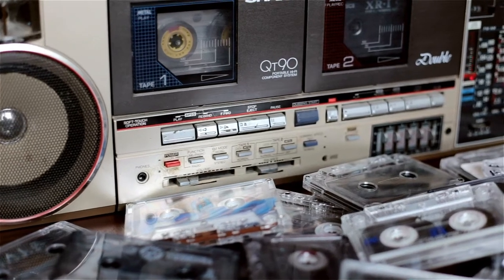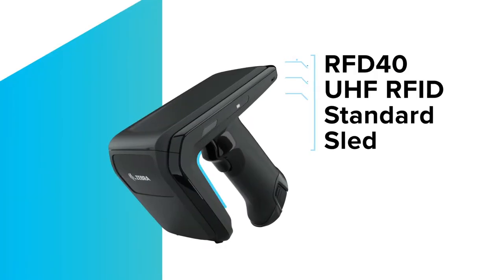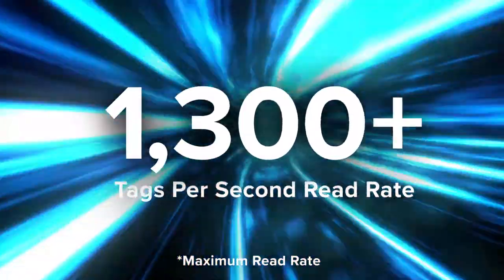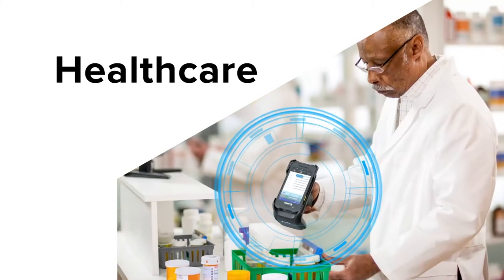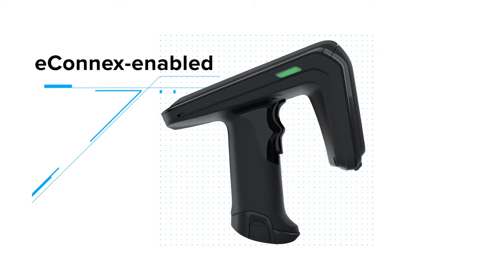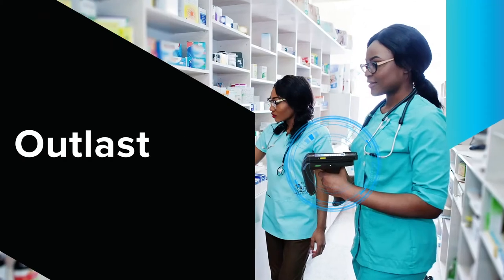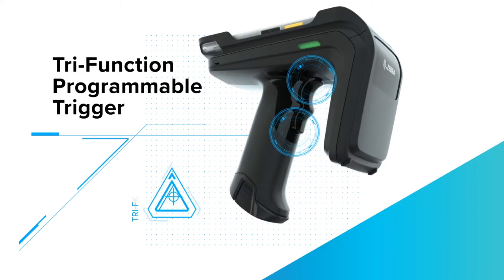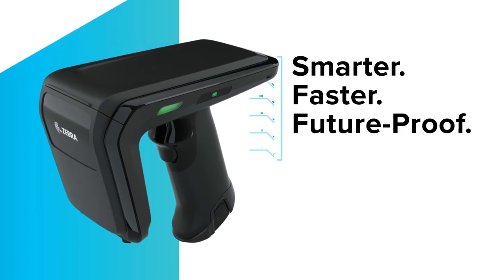Zebra RFD40 product overview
Presenting the new flexible UHF RFID sled with superior read performance from Zebra Technologies by Ingram Micro.